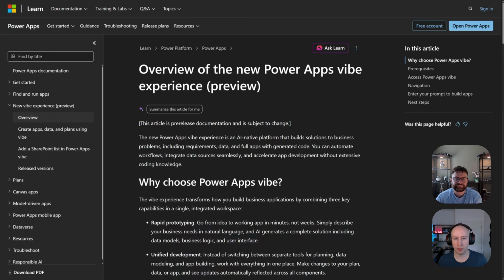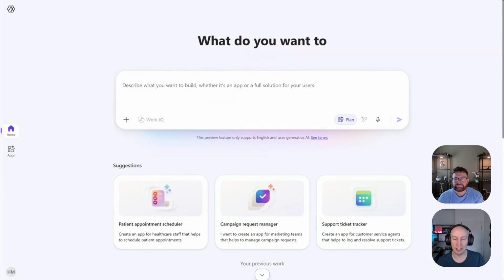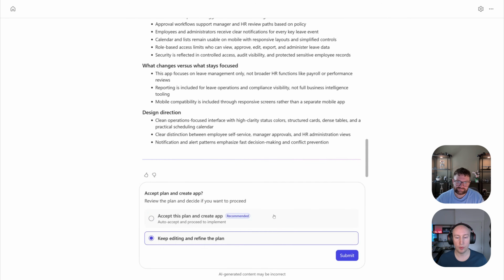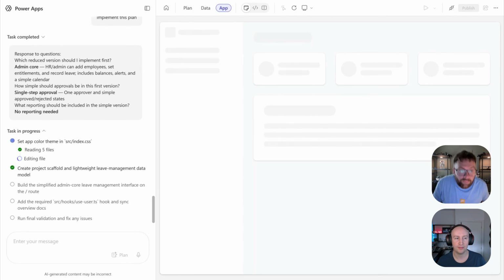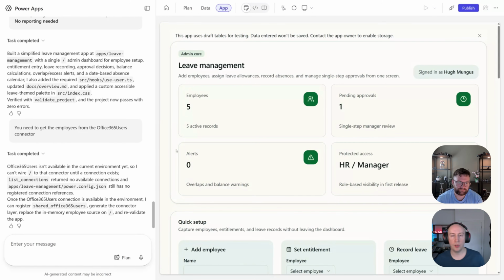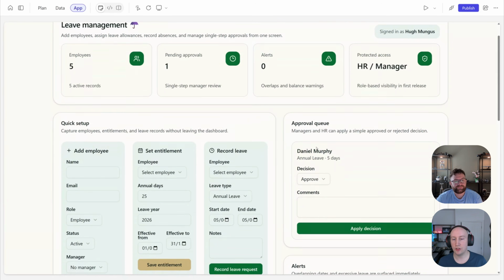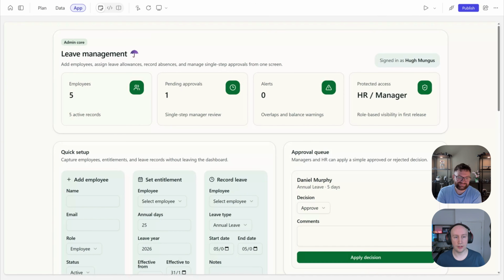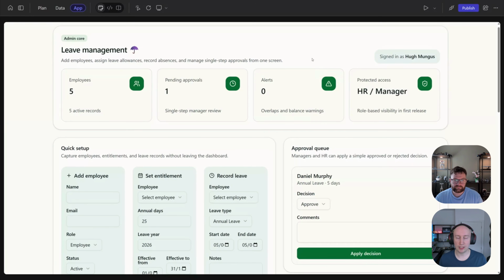Are Power Apps Vibe Apps Ready Yet? What Actually Works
Power Apps Vibe Apps, Power Platform, Code Apps, Dataverse, Copilot, connectors, and AI app building are all moving fast, so Josh and I wanted to see where vibe.powerapps.com really is now.

At the start of 2026, we were genuinely excited about both Code Apps and Vibe Apps. Code Apps has moved quickly, but Vibe Apps has felt a bit more mysterious, so in this video we walk through the current experience properly: what you need turned on, which regions are supported, why English still matters, and why this is still preview rather than production-ready.

We build a simple annual leave management app, look at prompt enhancement, planning mode, Work IQ, generated Dataverse tables, inline edits, previewing, publishing, connections, sharing, dark mode, feedback, and the current limitations. The big takeaway for me is that Vibe Apps is starting to feel much more mature, but it is still a controlled experience compared with building directly in Code Apps. You can create useful apps quickly, but you cannot yet edit the code, bring in external packages, or use more advanced agent workflows like MCP servers and tests.

I’d love to hear what you want us to try next with Vibe Apps, especially from a UI/UX or real business app angle.

00:00:00 - What Vibe Power Apps Can Do Six Months Later
00:01:03 - Prerequisites, External Models, and Region Limits
00:02:23 - How Vibe Apps Compare to Canvas Apps and Code Apps
00:04:42 - Prompt Enhancement, Work IQ, and App Planning Tools
00:07:15 - Reviewing and Simplifying the Generated App Plan
00:09:36 - Current Limitations with Tables, Plans, and Code
00:11:00 - Why Code Apps Still Give Developers More Control
00:13:22 - Reviewing the Generated Leave Management App
00:16:01 - Connectors, Inline Edits, and Code View Options
00:20:26 - Playing, Sharing, Licensing, and Giving Feedback

00:00:00 - What Vibe Power Apps Can Do Six Months Later
00:01:03 - Prerequisites, External Models, and Region Limits
00:02:23 - How Vibe Apps Compare to Canvas Apps and Code Apps
00:04:42 - Prompt Enhancement, Work IQ, and App Planning Tools
00:07:15 - Reviewing and Simplifying the Generated App Plan
00:09:36 - Current Limitations with Tables, Plans, and Code
00:11:00 - Why Code Apps Still Give Developers More Control
00:13:22 - Reviewing the Generated Leave Management App
00:16:01 - Connectors, Inline Edits, and Code View Options
00:20:26 - Playing, Sharing, Licensing, and Giving Feedback

00:00:00 - What Vibe Power Apps Can Do Six Months Later
00:01:03 - Prerequisites, External Models, and Region Limits
00:02:23 - How Vibe Apps Compare to Canvas Apps and Code Apps
00:04:42 - Prompt Enhancement, Work IQ, and App Planning Tools
00:07:15 - Reviewing and Simplifying the Generated App Plan
00:09:36 - Current Limitations with Tables, Plans, and Code
00:11:00 - Why Code Apps Still Give Developers More Control
00:13:22 - Reviewing the Generated Leave Management App
00:16:01 - Connectors, Inline Edits, and Code View Options
00:20:26 - Playing, Sharing, Licensing, and Giving Feedback